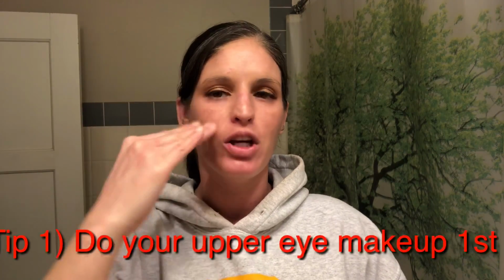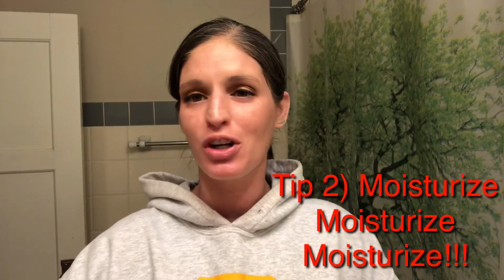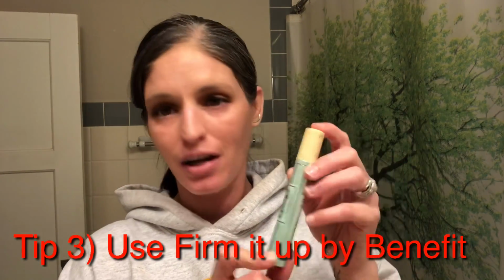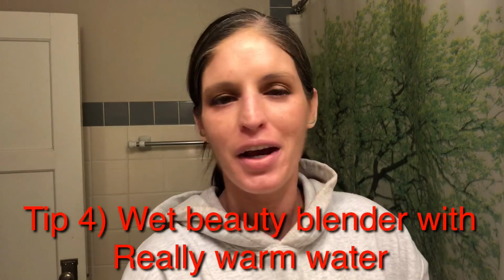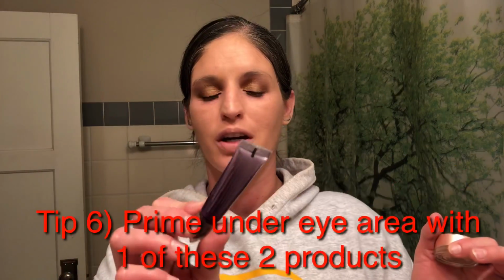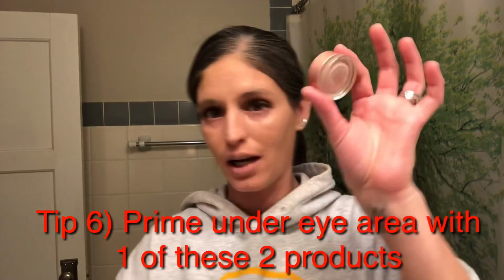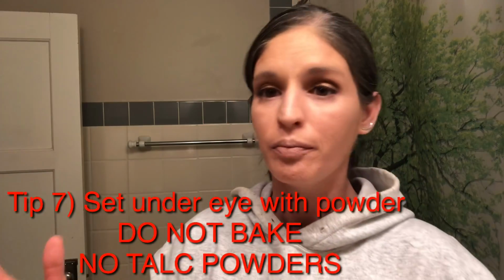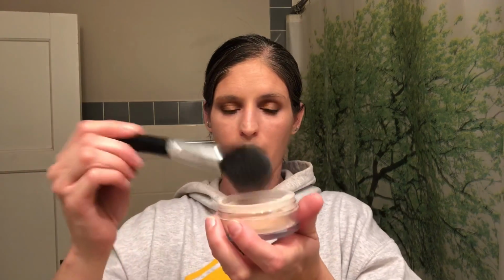How to Stop Creasing/Wrinkles Under Eyes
This is my video on how to Stop Creasing/wrinkles under your eyes when your applying your makeup and concealer. I really hope this helps everyone and below is a list of every product used during this video.

Products Used (Listed in Order):
To prime eye lids- Mac Pro Longwear Paint Pot
Shadows- Violet Voss Pro HG palette
Top liquid liner- Pretty Vulgar The Ink
Mascara-Too Faced Better then Sex
Moisturizer-Elemis Pro-Collagen Marine Cream
Morphe Beauty Blender
Benefit Firm It Up! Eye Serum -(Special Sauce!😘)
No Pore Blem Primer
Foundation-Lancôme Teinte Idole Ultra Wear
Either Or for under eye primer- Urban Decay Eyeshadow Primer Potion OR
Becca Under Eye Brightening Corrector (What I used in the video)
Concealer- Laura Mercier Flawless Fusion
Setting Powder- Becca Hydra-Mist Set & Refresh Powder
Contour-Hoola Quickie Contour Stick
Bronzer-Too Faced Dark Chocolate Soleil
Blush- Too Faced Love Flush
Highlighter-Fenty Beauty Match Stix
Bottom Eye Liner- Clinique quickliner
Setting Spray- Mac Prep&Prime Fix+

And if you haven’t subscribed yet, be sure to do so and ring that bell 🛎, so you don’t miss out on new unboxings, new reviews, some how to’s, or all my giveaways.

Or send them to:
Alexandra Blakeman